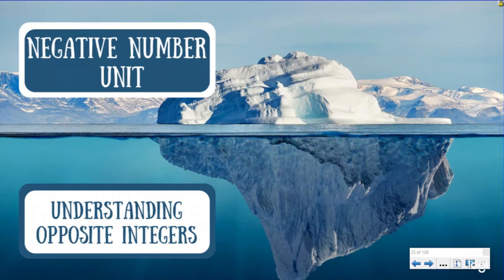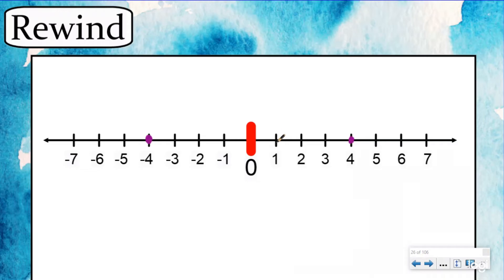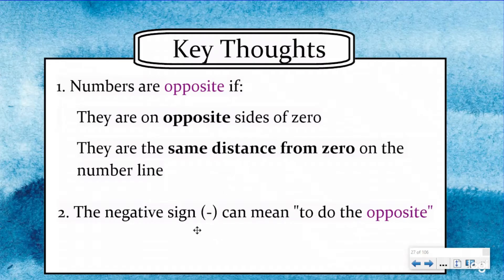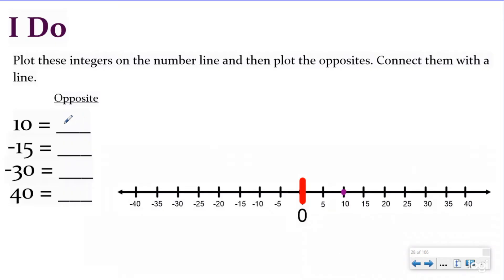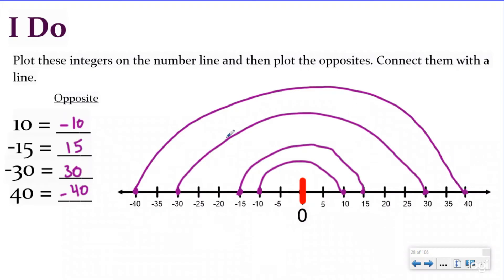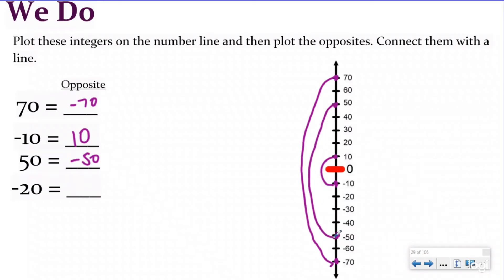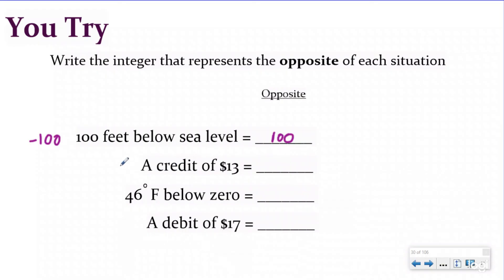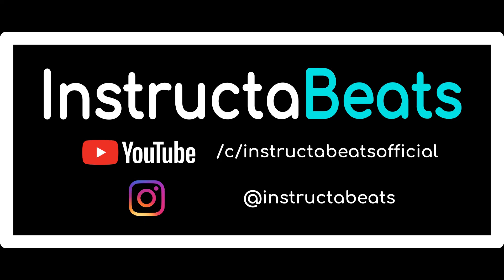Understanding Opposite Integers - 6.NS.5 - 6.NS.6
Join us as we continue our journey into negative numbers. In this video, we will explore opposite integers and what makes them opposites.